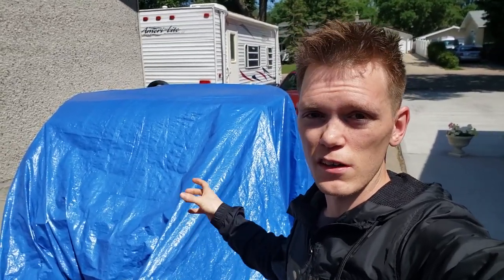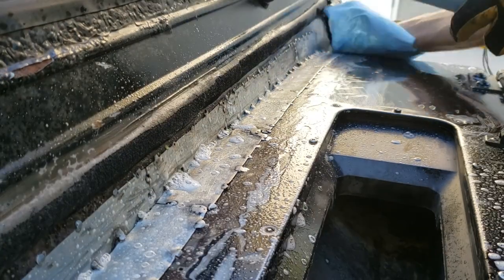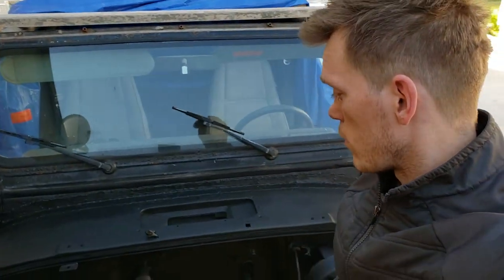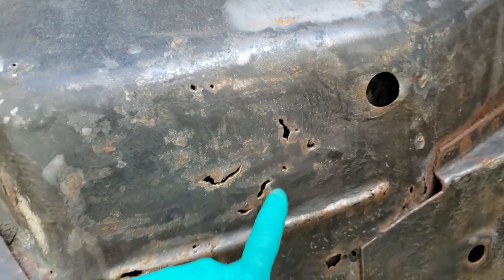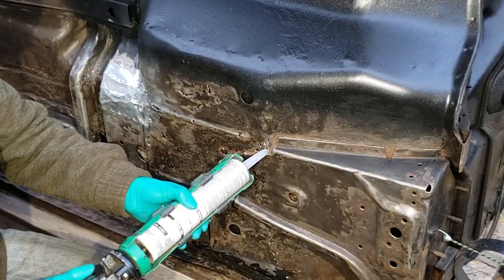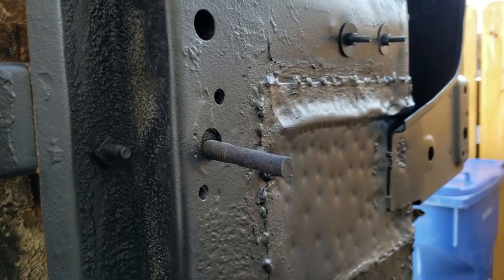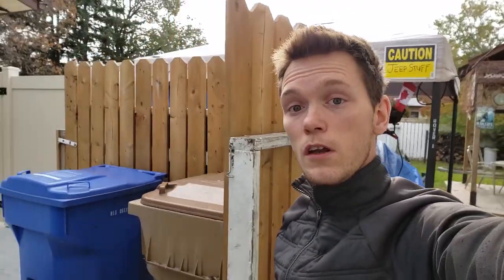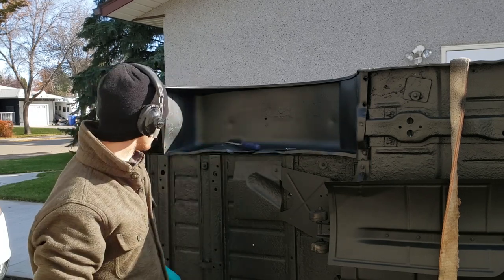Complete Jeep YJ Underbody Tub Repair, Prep and Paint - In 1 Video | Rover 1 Project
Welcome back to the Rover 1 Project. In this video I repair and refresh the underside of this tired old Jeep YJ tub. There are some funny tidbits and stuff that probably doesn't belong, so let know know how you like the format and if I should change anything - like add music, make these shorter, etc. Enjoy!

Paint used:
-Tremclad Rust Reformer
-Cosmoline RP-342
-Eastwood Internal Frame Paint (left over from frame video)
-AC Delco Bed Liner
-Plastikote Bed Liner

---TIMESTAMPS---
-CSGO Intermissions:
5:42
21:28
33:50
-Funny Tire Moving:
46:03

Xbox Live: Original fessA
Steam: coleboyko (look for fessA)

***FOR ANY AUDIO/VIDEO I MAY USE*** Copyright Disclaimer Under Section 107 of the Copyright Act 1976, allowance is made for -fair use- for purposes such as criticism, comment, news reporting, teaching, scholarship, and research.

Documentaries to watch:

1. Earthlings
2. Cowspiracy
3. Forks Over Knives
4. Vegucated
5. Food, Inc.
6. Speciesism
7. The Cove
8. Blackfish
9. Planeat
10. Gary Yourofsky - The Most Important Speech You Will Ever Hear